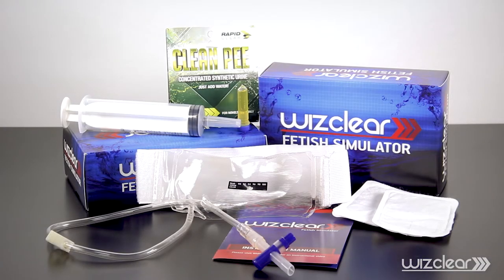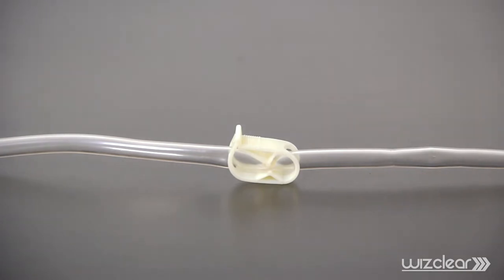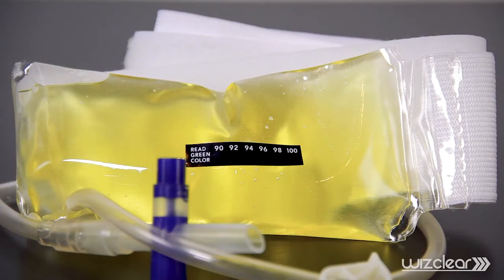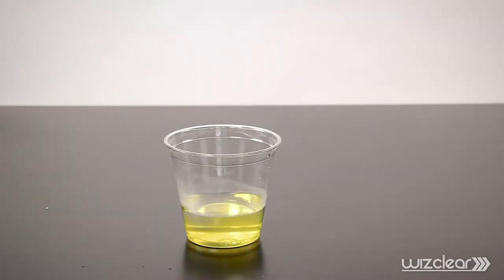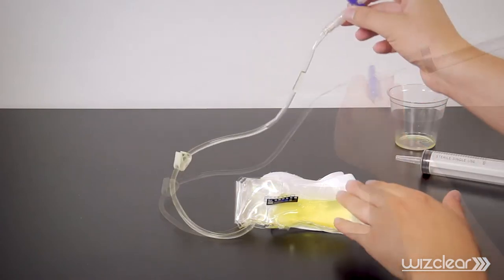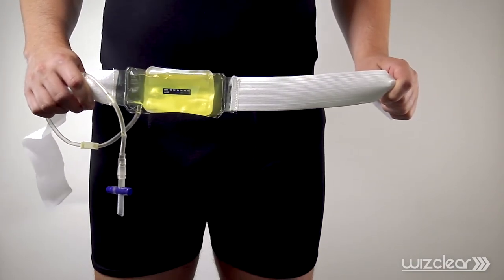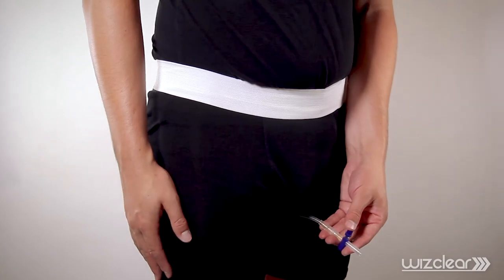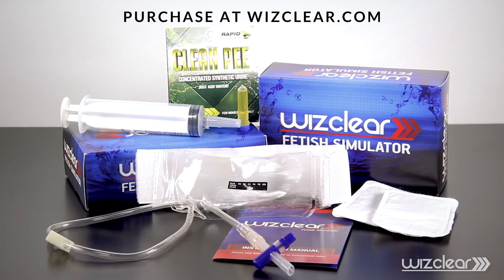WizClear Fetish Simulator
he WizClear is a one of a kind affordable, SILENT, reusable, urine delivery device that wraps around your waist or chest with an adjustable elastic band to be worn under your clothing. Comes with two synthetic urines. Available at